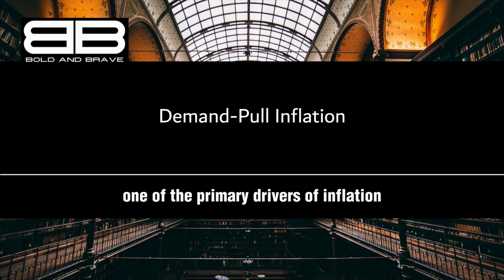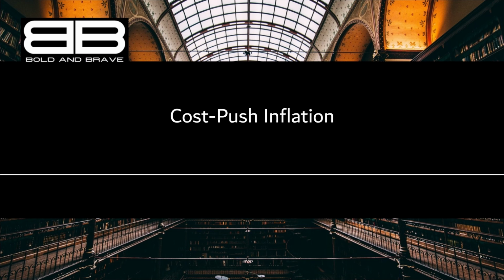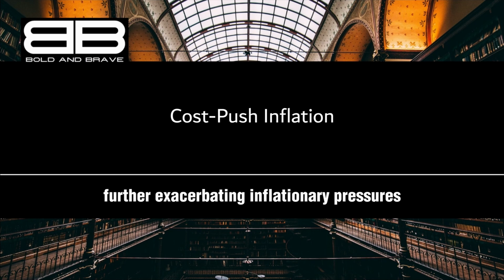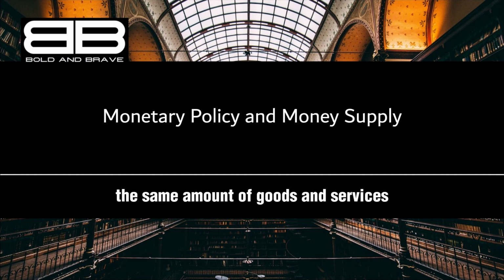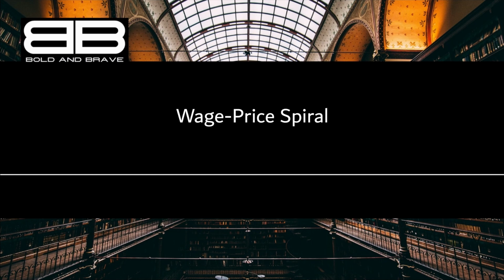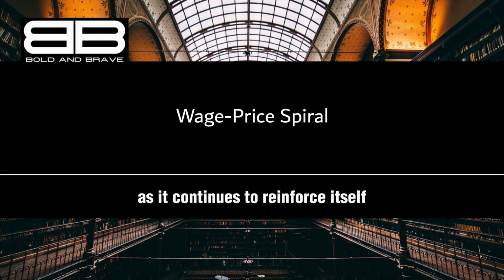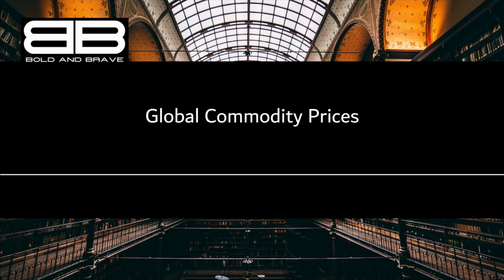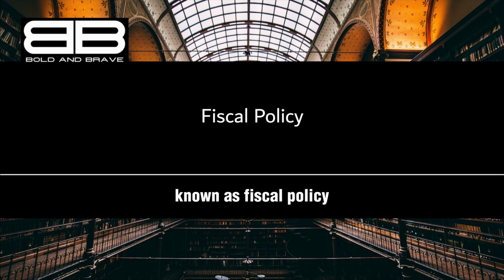Causes of Inflation - Factors That Drive Rising Prices | Bold and Brave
Causes of Inflation - Factors That Drive Rising Prices

Inflation arises from a complex interplay of factors, including demand and supply dynamics, monetary policy, cost-push pressures, supply chain disruptions, exchange rates, inflation expectations, and more. Understanding these multifaceted drivers is essential for formulating effective policies to manage and mitigate the impact of rising prices on economies and societies. As economies continue to evolve and face various challenges, a comprehensive understanding of the causes of inflation remains a cornerstone of economic analysis and decision-making.

Our mission is to provide our viewers with expert advice, practical tips, and inspiring stories from the world's most successful people, to help them achieve success and financial freedom.
We cover a wide range of topics that are relevant to anyone looking to succeed in business and life, including property owning, financial advice, networking, management, and work-life balance. Our team of experts has decades of experience in these fields, and we're always happy to share our insights and strategies with our viewers.
If you're interested in learning from the experiences of successful entrepreneurs and business leaders, you'll love our interviews with some of the most influential people in the world of business and finance. Our videos feature valuable insights and practical tips that you can apply to your own life and business, to help you achieve your goals.
Of course, we know that money is a crucial component of success, which is why we have plenty of videos on financial planning, investing, and wealth management. Whether you're just starting out or looking to build a more robust investment portfolio, our videos will provide you with the information you need to make informed decisions.
We also believe that success is not just about making money, but also about achieving a fulfilling work-life balance and building strong relationships. That's why we have videos on management skills, networking, and personal development, to help our viewers grow both professionally and personally.
Finally, we know that the key to success is a willingness to learn and grow, which is why we're constantly creating new content to help our viewers achieve their goals. Our community of like-minded individuals is committed to achieving success and financial freedom, and we're always here to support and inspire each other.